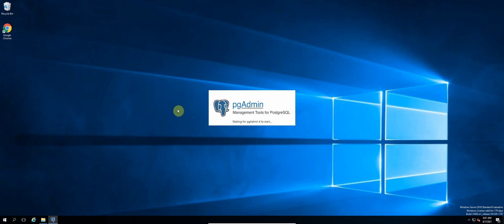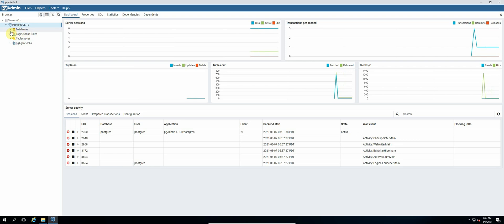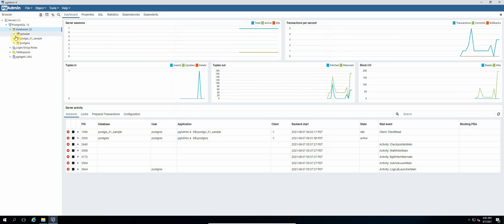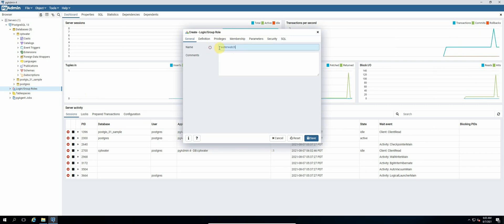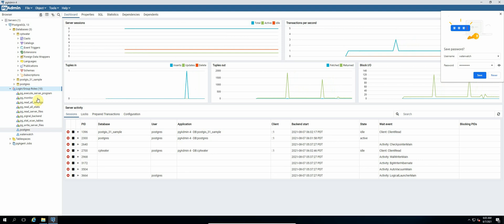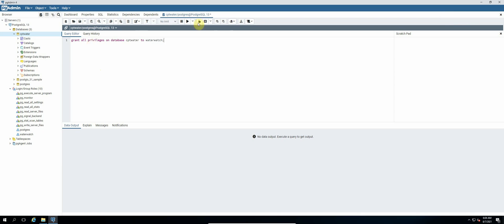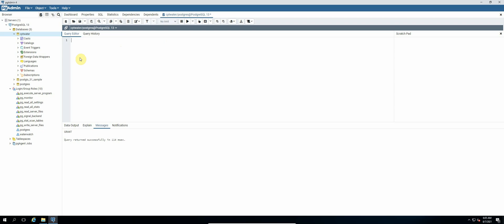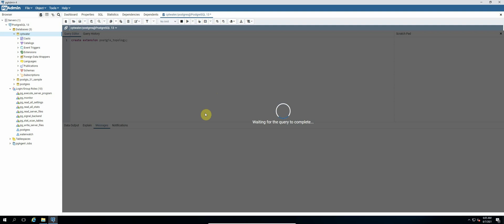How to Create a Spatial Database in PostgreSQL and PostGIS on Windows